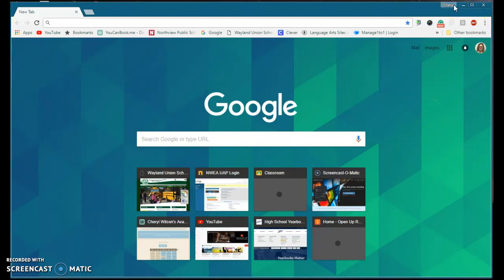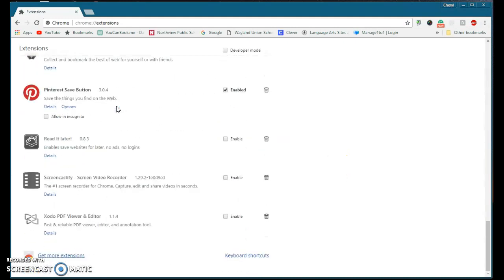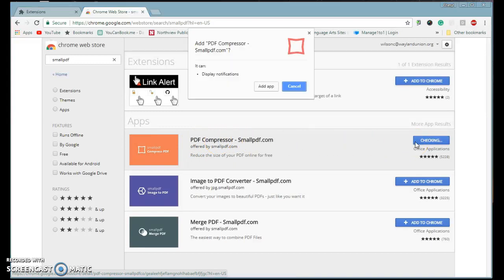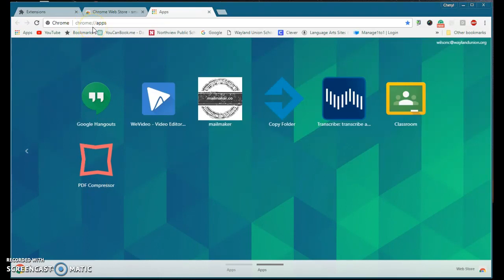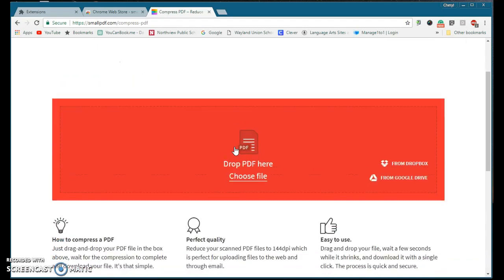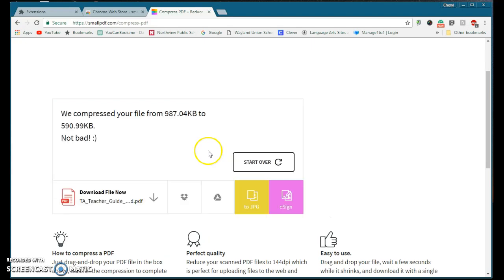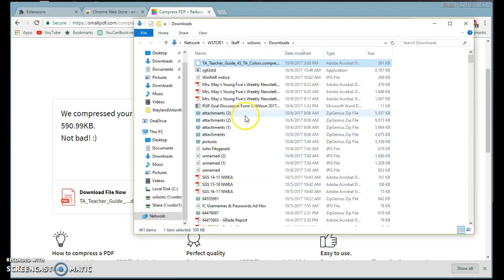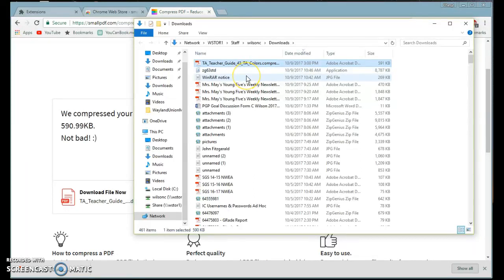Smallpdf Makes PDF files smaller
Smallpdf makes PDF files smaller. It is an extension in the Chrome Web Store.